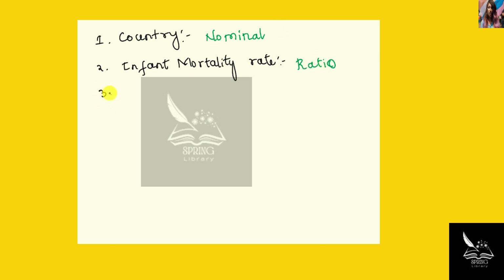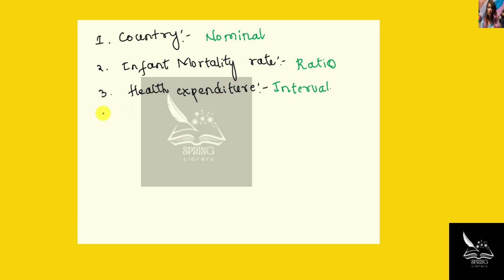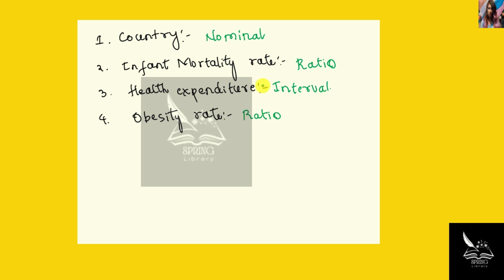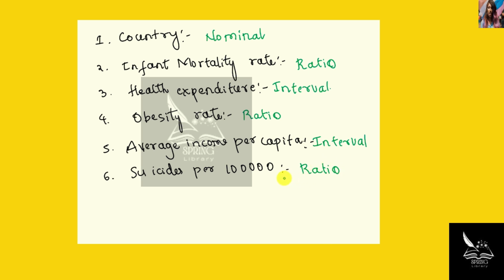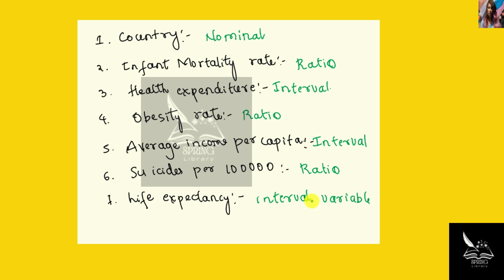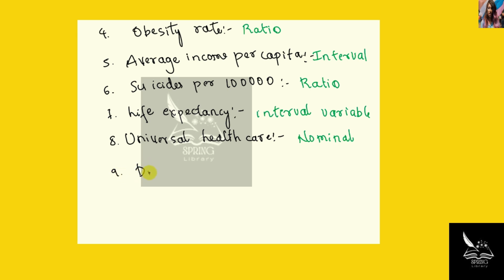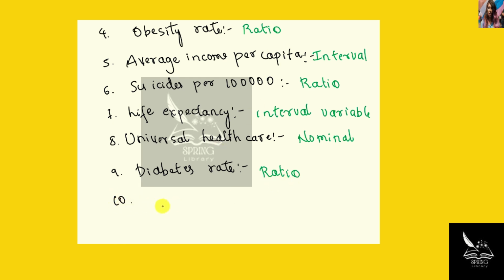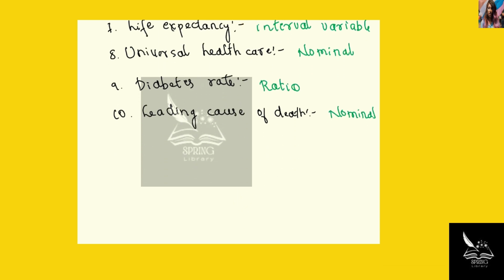[Statistics] Determine the level of measurement for each of the variables, and explain your choice.